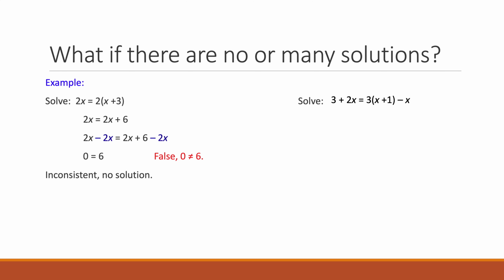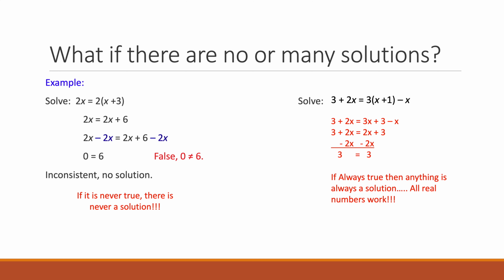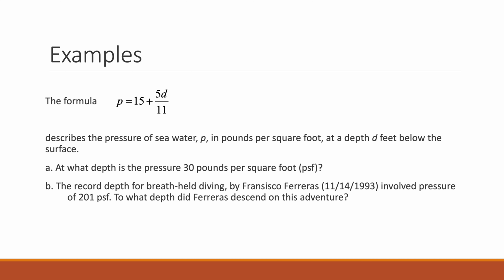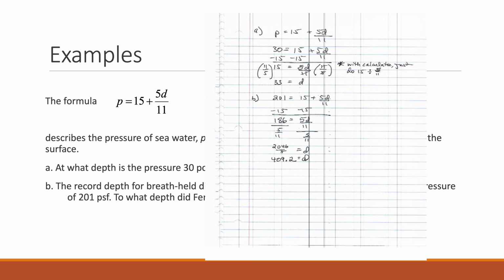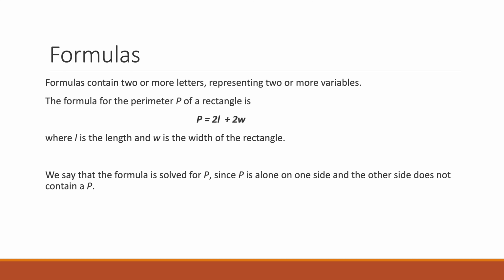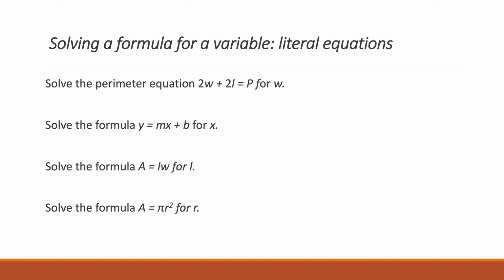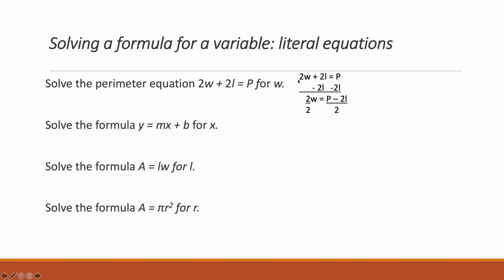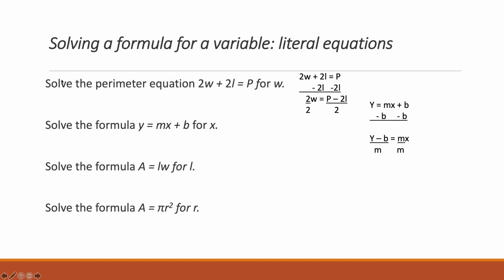Lesson 6 MTH 1000 Video 3